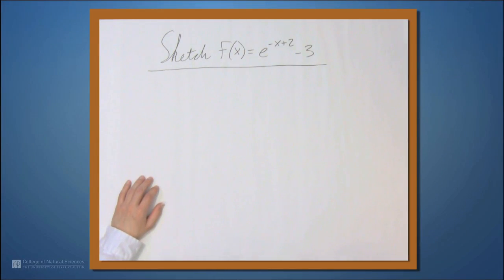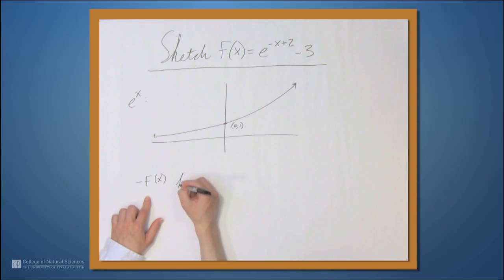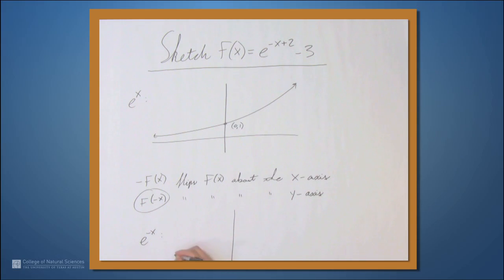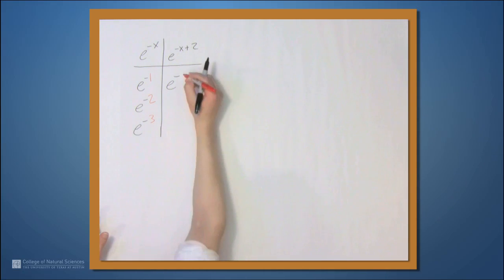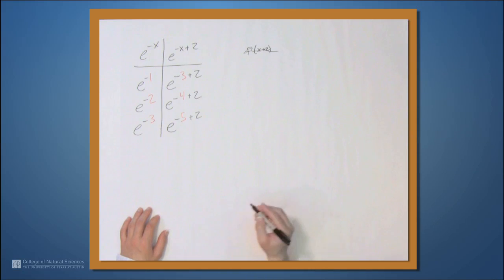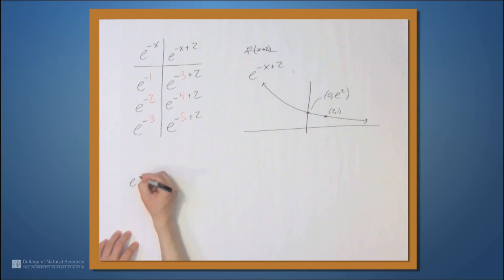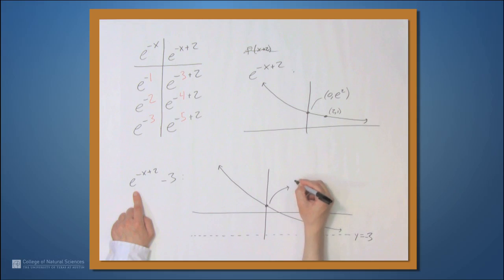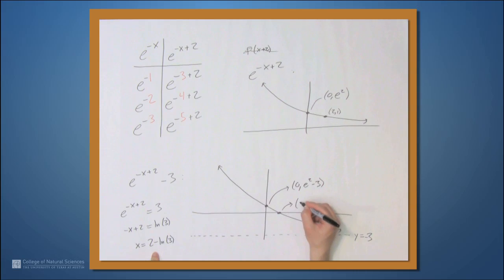Sketch f(x) = e^-x+2 - 3